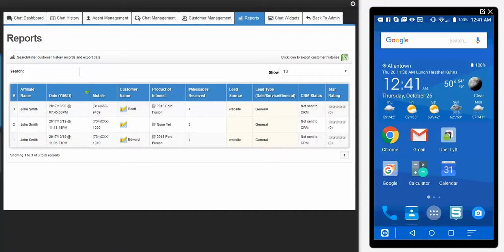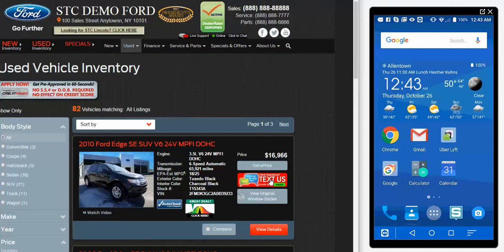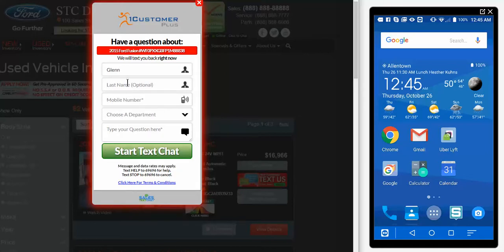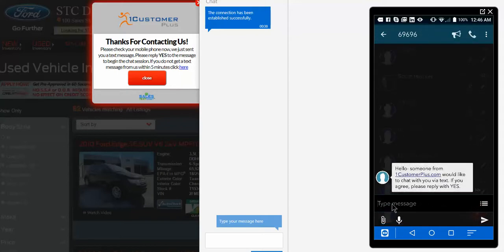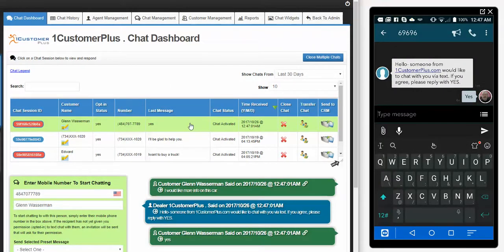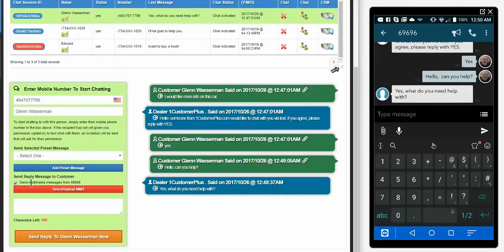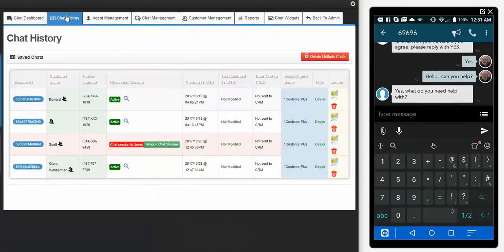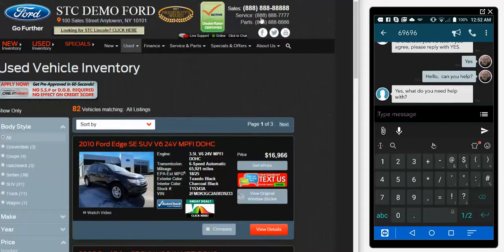2 Way Txt Chat Demo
Watch a short demo on our 2-way text chat product. Make it easy for people to contact you and close more deals.